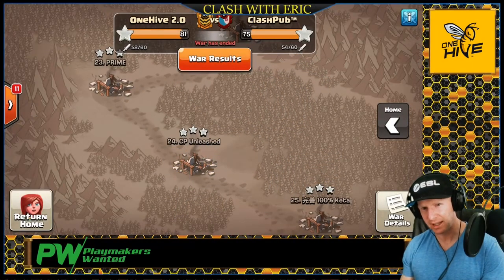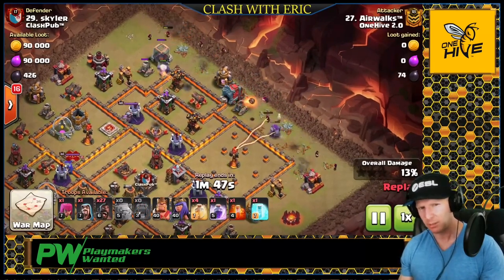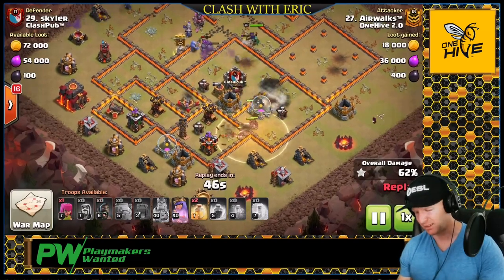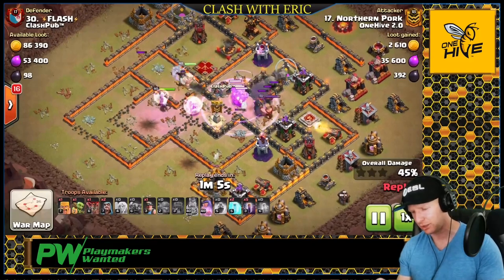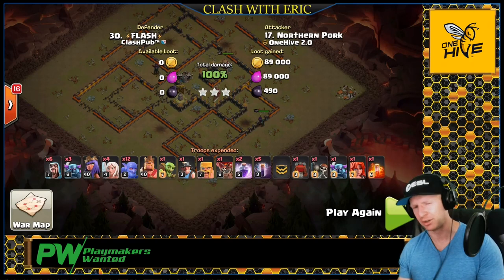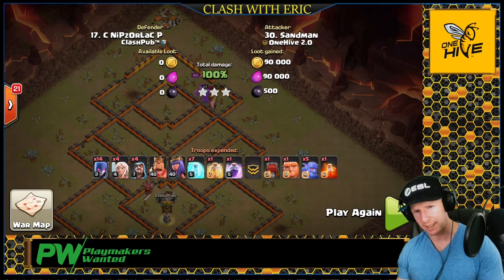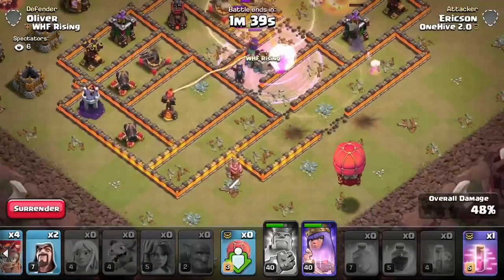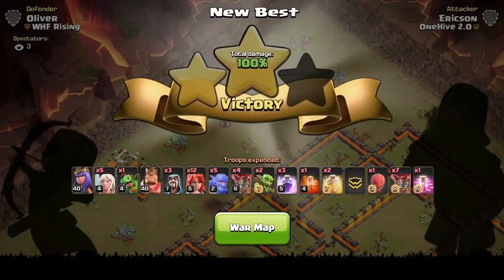TOP 5 BEST TH10 War Attack Strategies VS Damage CC Troops on Defense in Clash of Clans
TOP 5 BEST TH10 Attack Strategies VS Damage CC Troops on Defense in Clash of Clans

Submit YOUR attacks HERE for the PLAYMAKERS Contest!